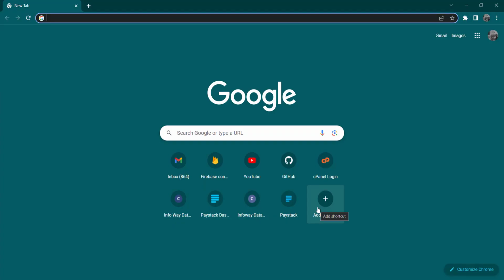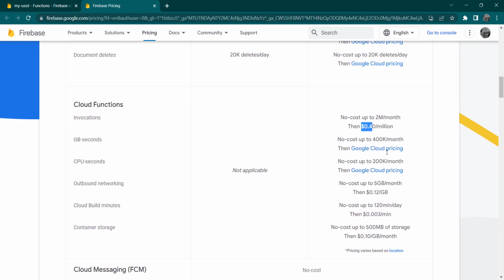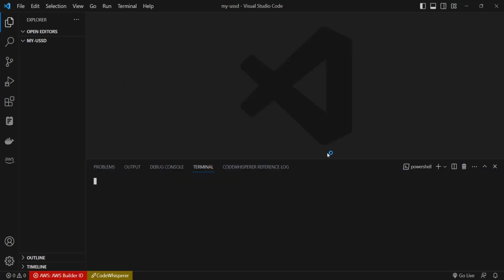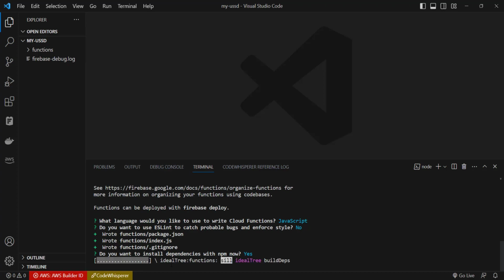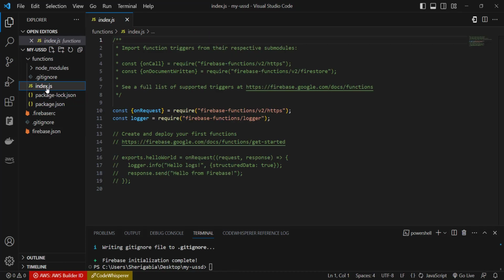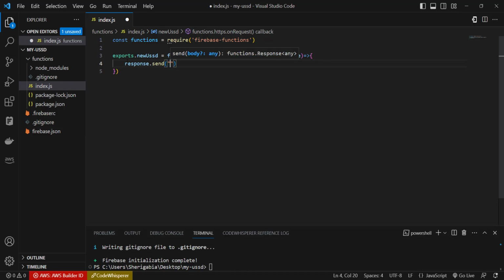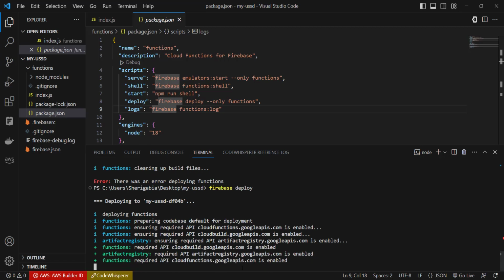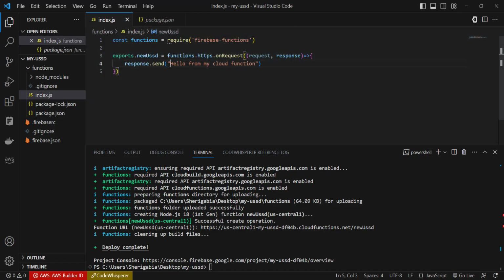Create Firebase Cloud Function - USSD Application Part 2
In this video we learn how to setup our firebase account to use cloud functions. We write a simple code to test out the firebase cloud function created